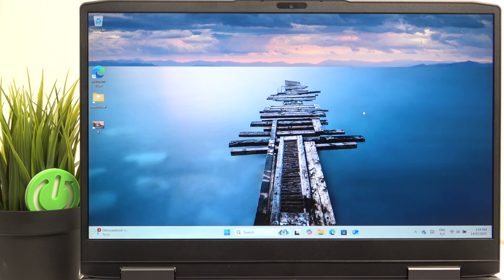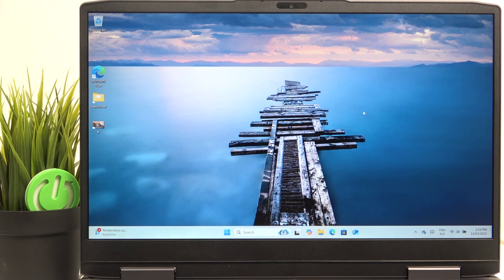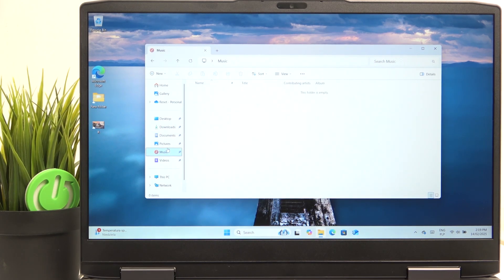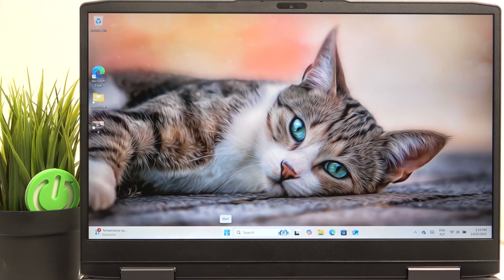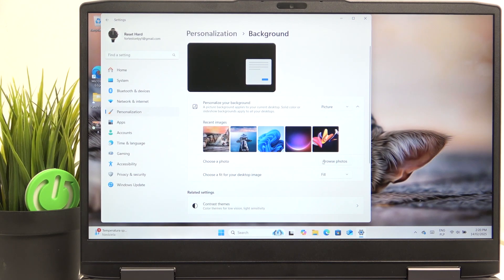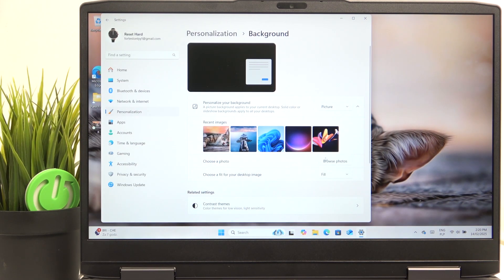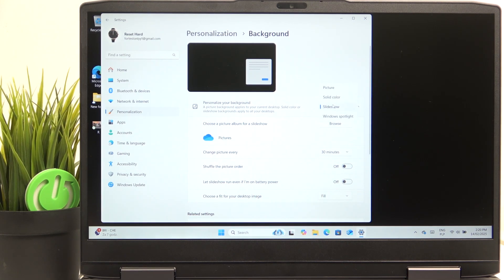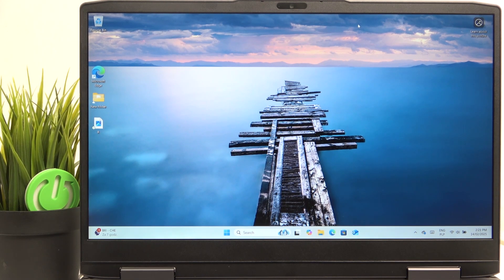How to Change Wallpaper on LENOVO LOQ 15IRH8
Changing the wallpaper on your LENOVO LOQ 15IRH8 allows you to personalize your laptop and make it feel more like your own. Whether you prefer a scenic view, an artistic design, or a motivational quote, a fresh wallpaper can instantly enhance your workspace and mood. Customizing your wallpaper not only adds a touch of individuality but can also help you stay inspired throughout the day.

How to set a new wallpaper on LENOVO LOQ 15IRH8?
How do you change the background image on LENOVO LOQ 15IRH8?
How to update the desktop wallpaper on LENOVO LOQ 15IRH8?